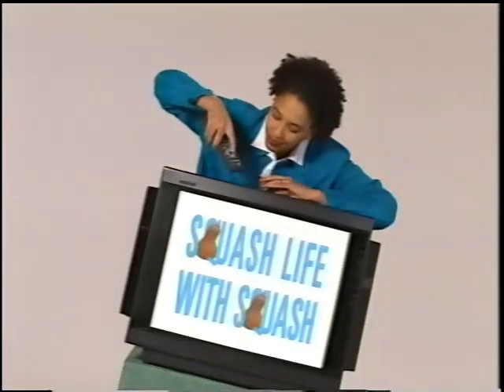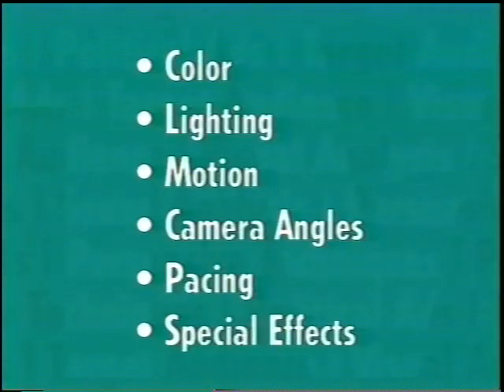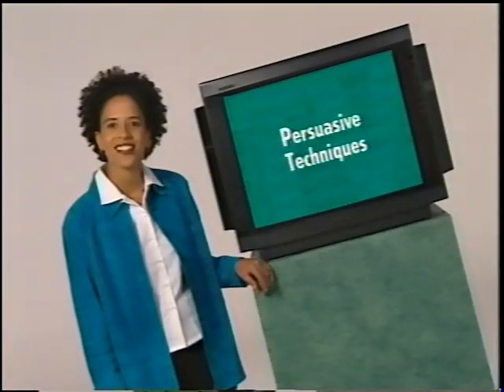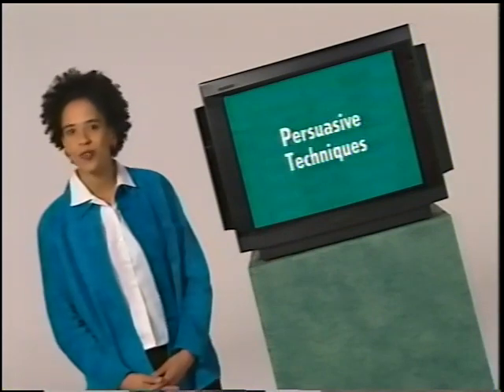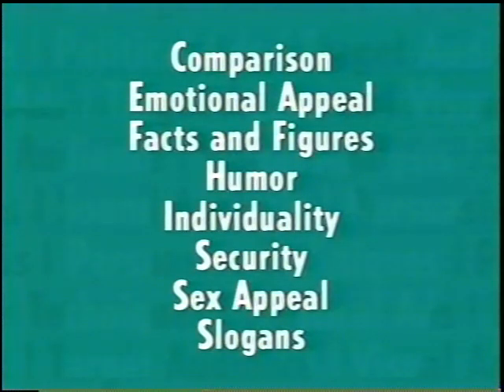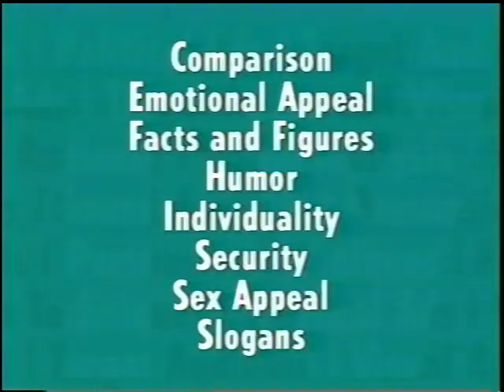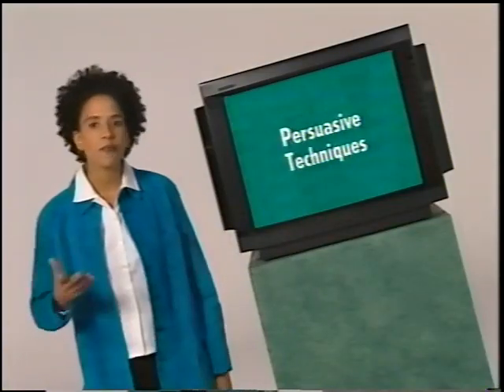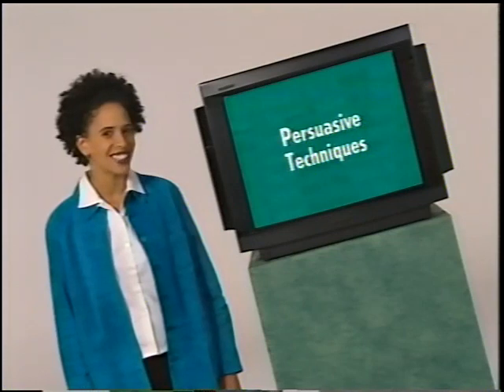Rhetorical Analysis Commercial Video Part 1